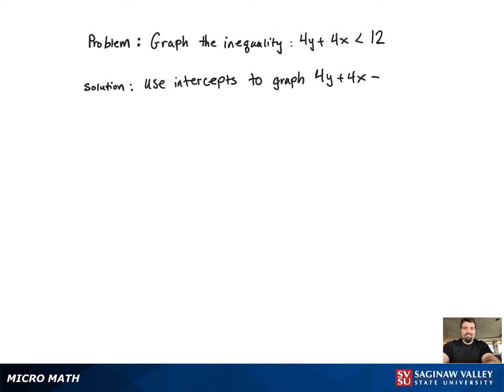Inequality: Graph the inequality 4y + 4x ‹ 12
Tony from SVSU Micro Math helps you graph the solution to a linear inequality with two variables.

Problem: Graph the inequality 4y + 4x ‹ 12